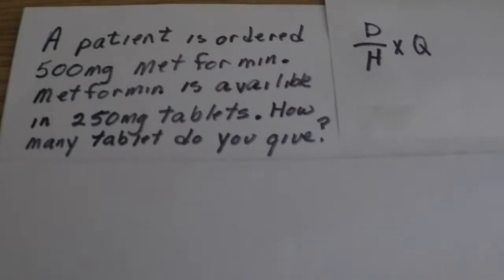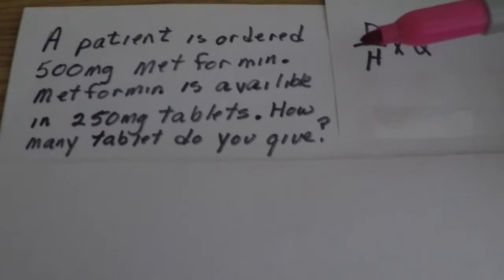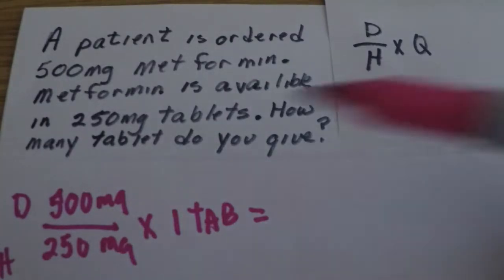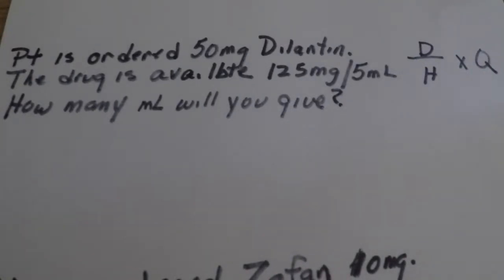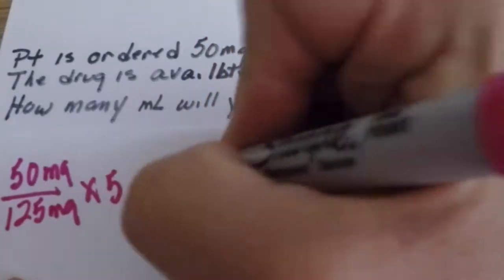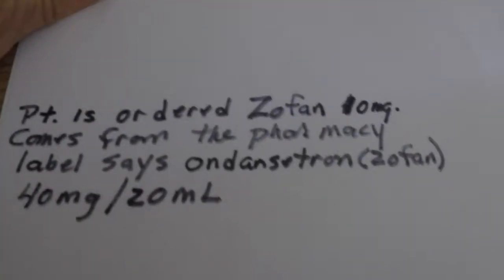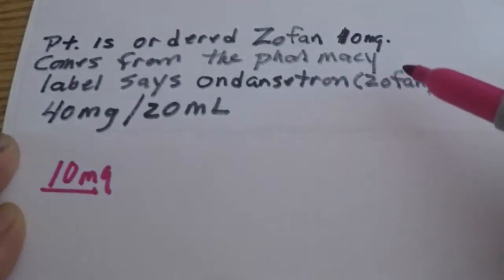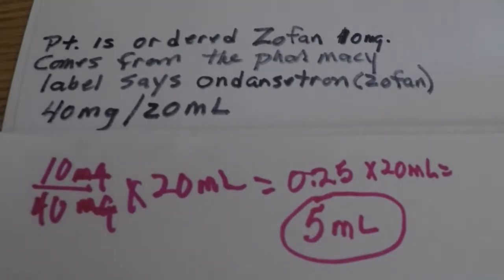Pharmacology Basics: Drug Calculation-Formula Method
This video reviews basic drug calculations using the formula method.